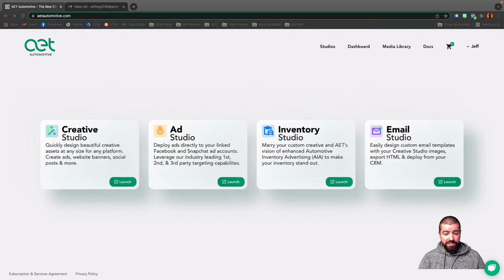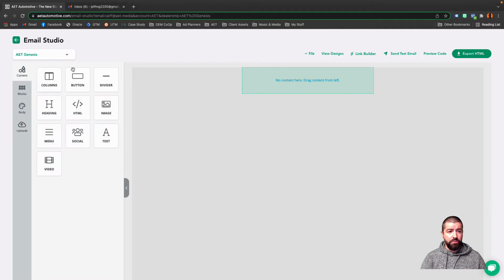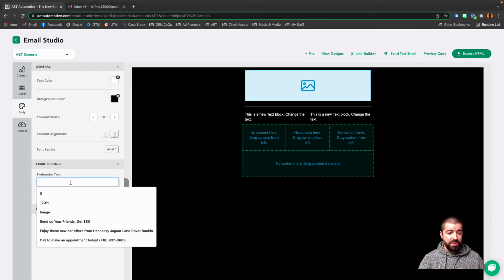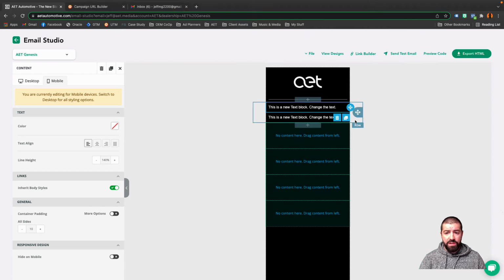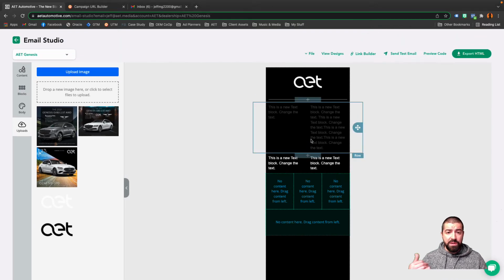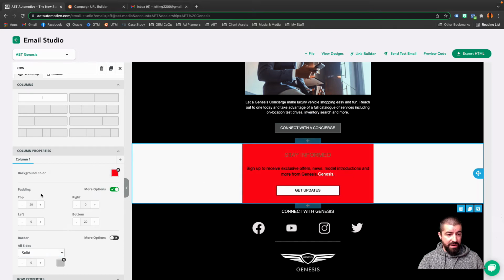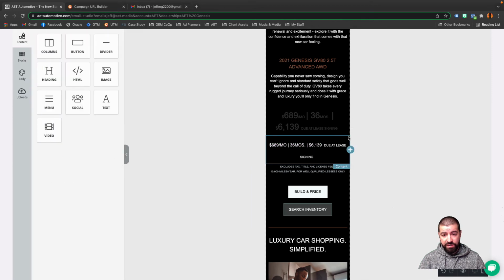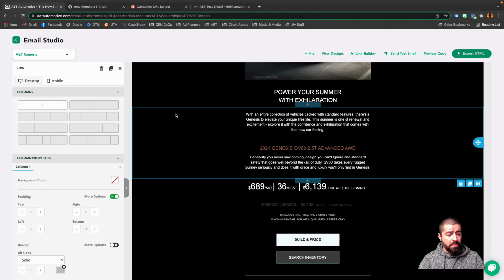User Tutorial Videos | AET Email Studio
In this video AET Automotive Founder & CEO Jeff Gonzales gives you a tour of AET Email Studio & takes you through a quick email campaign build.

The User Tutorial Videos | AET Email Studio is part of a larger series of AET Marketing Suite "How to Videos" for tips & best practices on how to maximize efficiency on our dealership advertising platform.

About AET Email Studio
Design Beautifully Branded e-Blasts in Minutes!
Keep your branding consistent in your e-blasts with AET Email Studio. Use one of our pre-built templates or create your own, our plug-and-play builder makes designing an e-blast a breeze. Easily pull in images you created for your website & ads in Creative Studio to have consistency across all your digital platforms. When you're done designing, simply export the HTML or copy & paste the code into wherever you deploy your email campaigns.